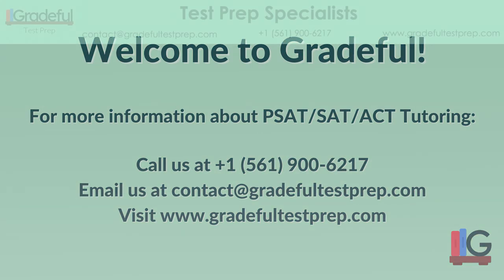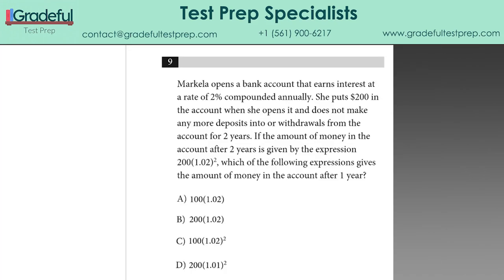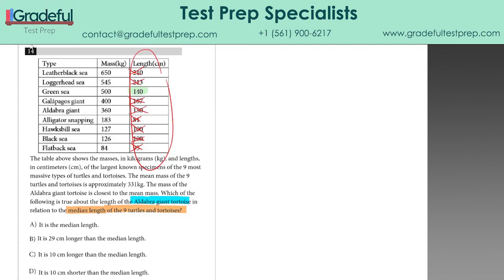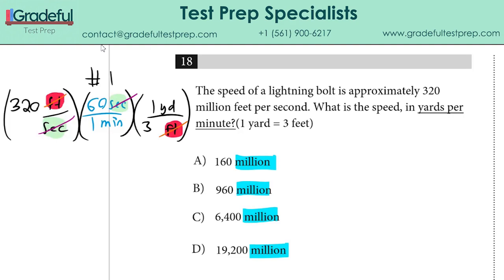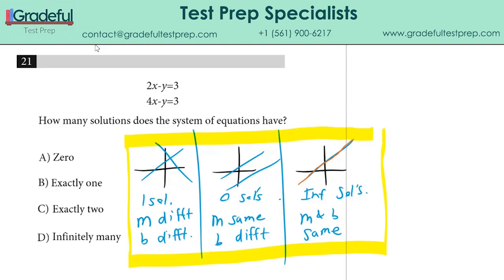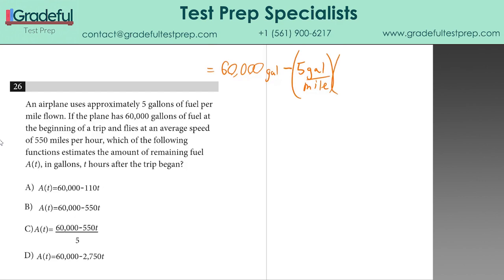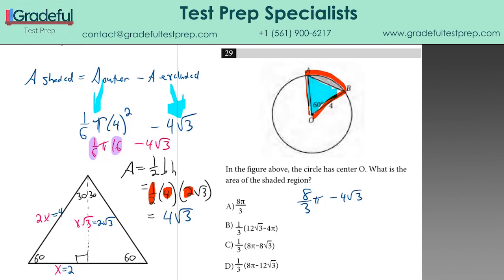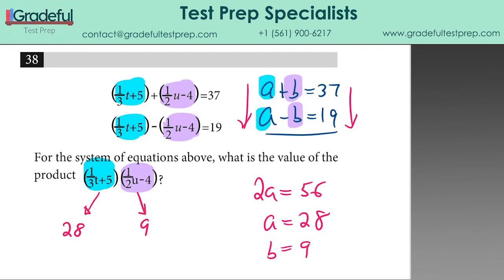SAT October 2020 QAS Math Calculator (Section 4) Answer Explanations/Walkthrough – SAT Prep